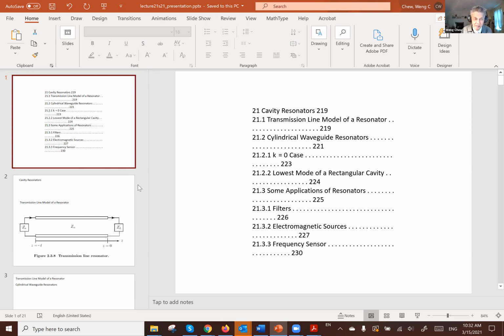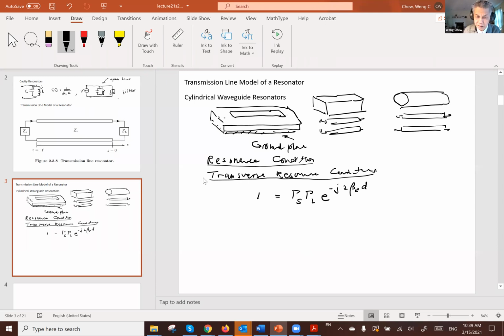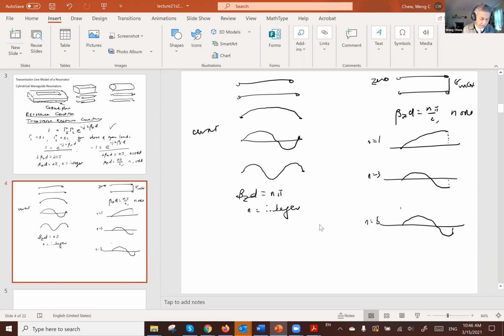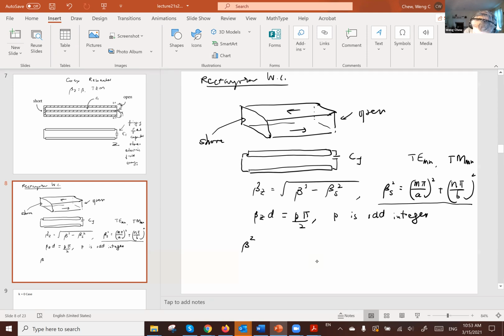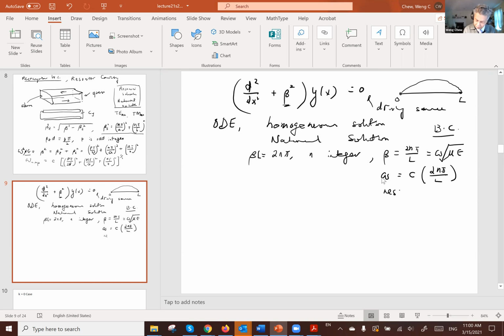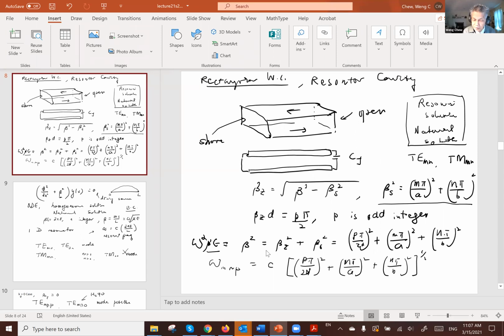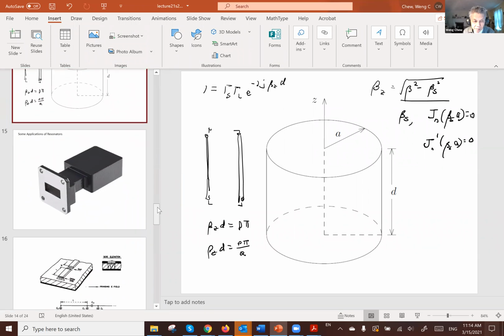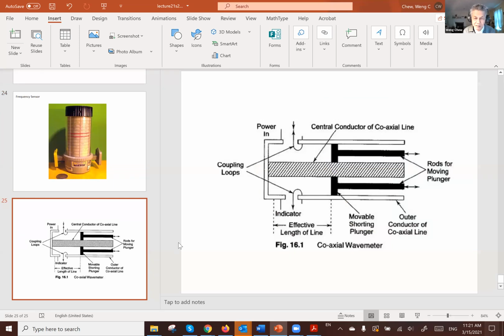Spring2021 Lecture 21